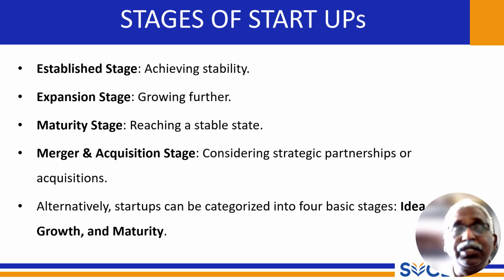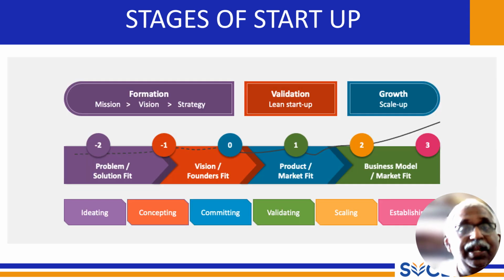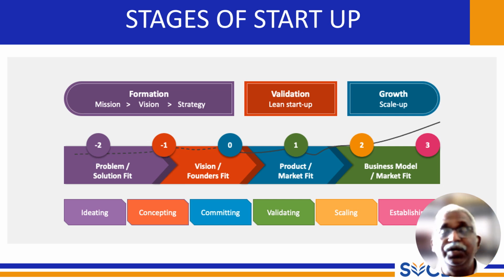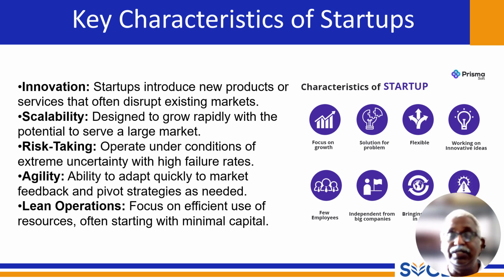CV22022 U1 2